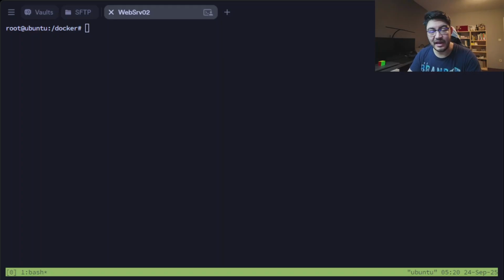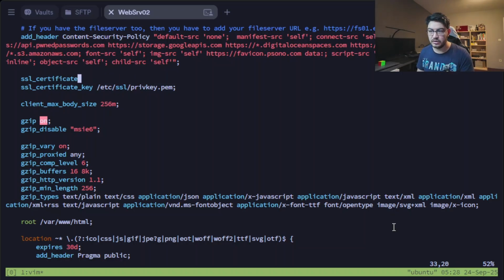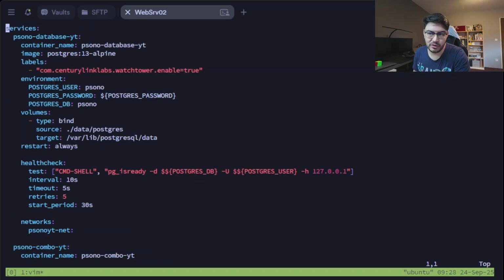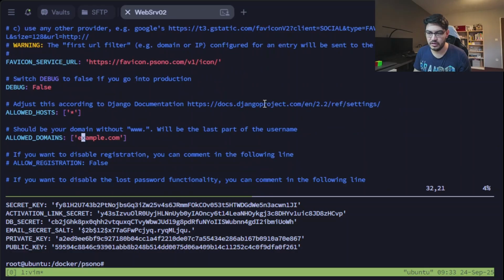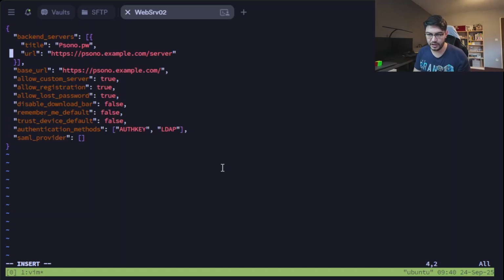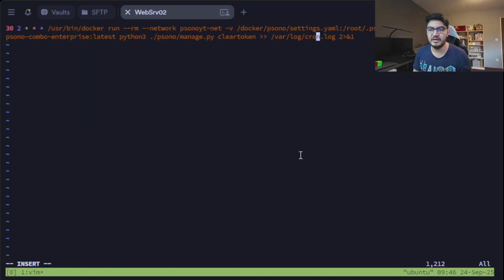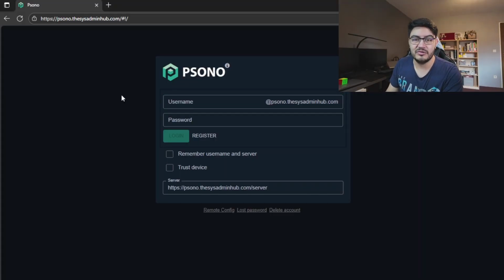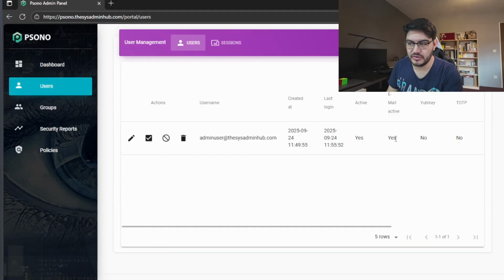Free Enterprise Password Manager – Psono Server Setup Tutorial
📌 Verpex Hosting Fast, reliable hosting with global server locations, managed & unmanaged plans

 I offer professional email hosting using Mailcow on my own server — perfect for businesses or individuals who want reliable, GDPR-compliant email without the technical hassle.
 👉 Hire me on Fiverr to get your email domain hosted on my Mailcow server — secure, private, and professionally managed.

🔐 Self-Hosted Password Manager with Docker | Psono Setup Guide (2025)
Are you still writing your passwords down or saving them in random files? In this video, I’ll show you how to install and set up Psono, a powerful self-hosted password manager that you can run securely on your own server. Best of all, Psono offers the Enterprise Edition for free for up to 10 users – perfect for you and your family!

We’ll go step by step through:
✅ Setting up Nginx Reverse Proxy with SSL (Let’s Encrypt)
✅ Running Psono with Docker Compose (including PostgreSQL)
✅ Configuring settings.yaml and config.json
✅ Email setup, SSO options, and cron jobs for maintenance
✅ Creating users, promoting admins, and sharing passwords
✅ Accessing the Admin Panel and managing multiple accounts

With this guide, you’ll have your own cloud-based, private, and secure password manager running in no time.
📌 Why Psono?
• Cloud-based (access anywhere via browser)
• Fully self-hosted – you control your data
• Runs in Docker (easy to install, update, and remove)
• Free enterprise edition for up to 10 users